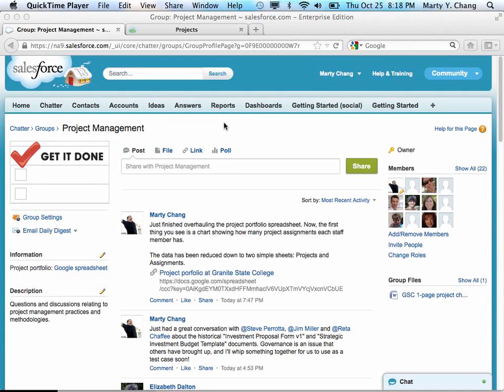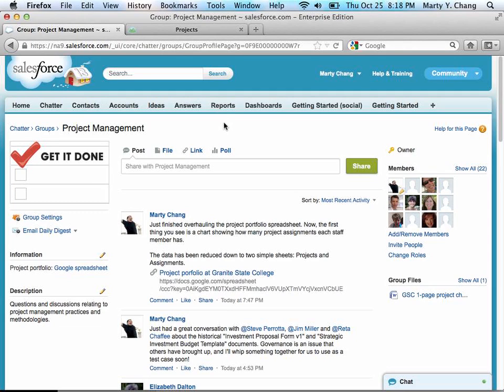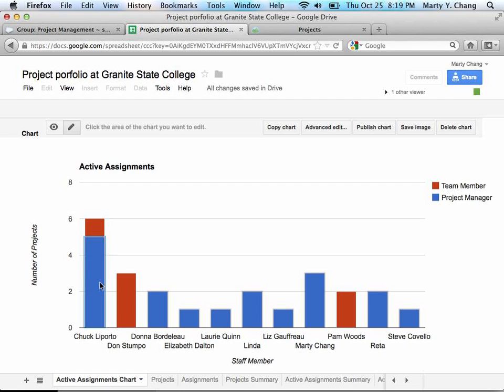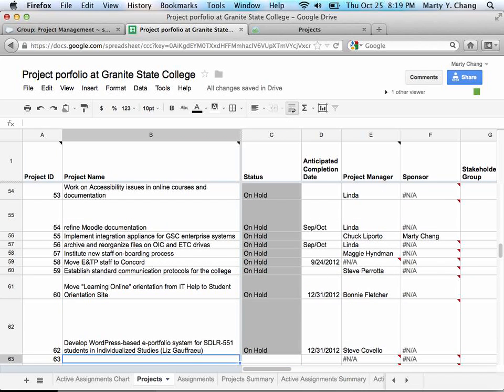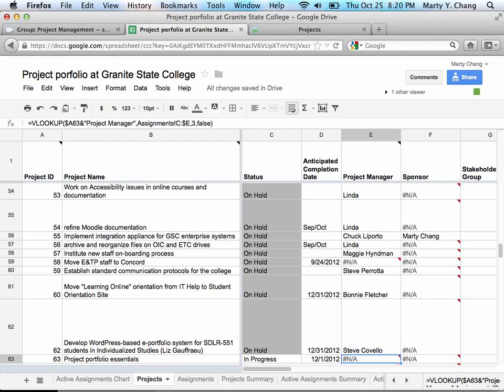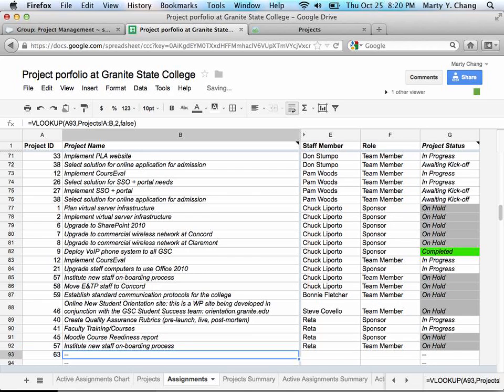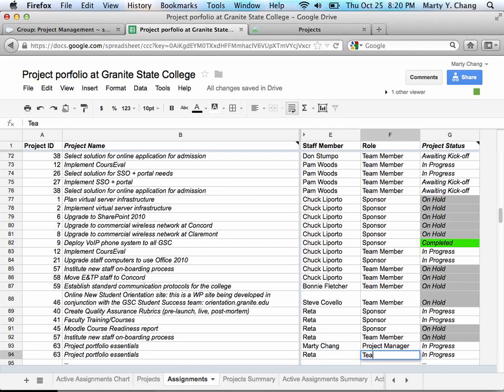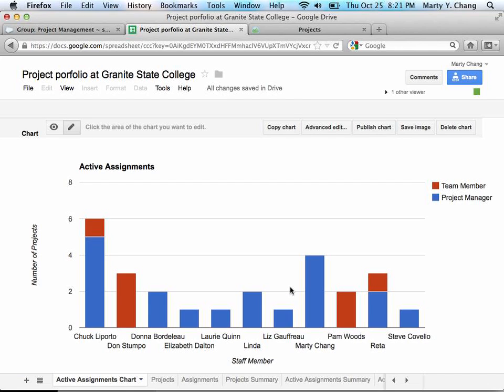Intro to project portfolio spreadsheet at Granite State College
Introduction to the project portfolio spreadsheet used at Granite State College to show the high-level statuses of projects in motion.